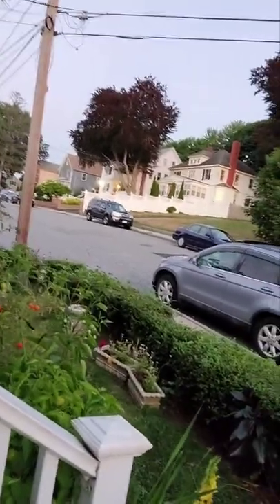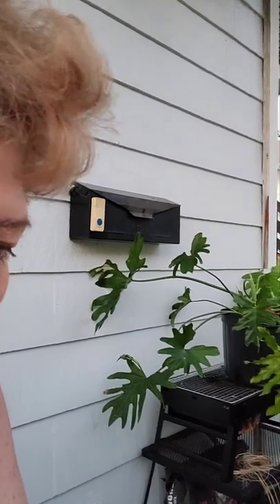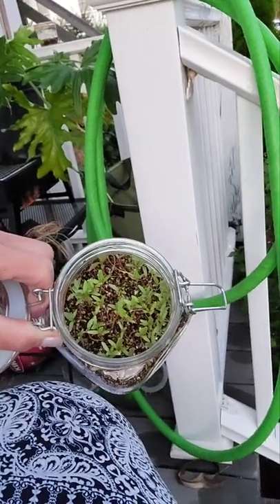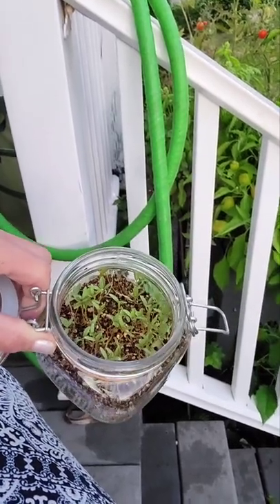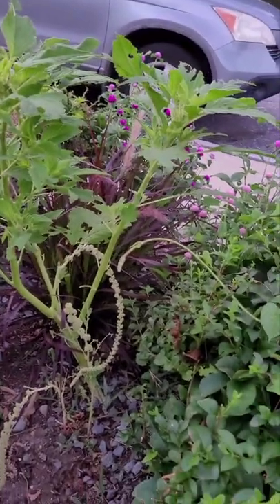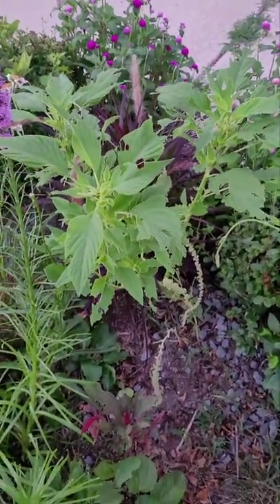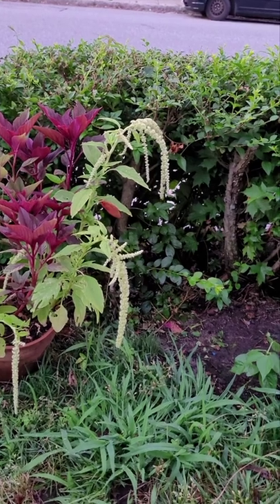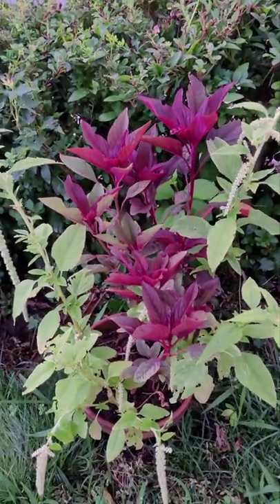Amaranth in Pots! It's a thing!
Emerald Tassels and Red Spikes Amaranth combined in a beautiful pot mid-summer beauty!